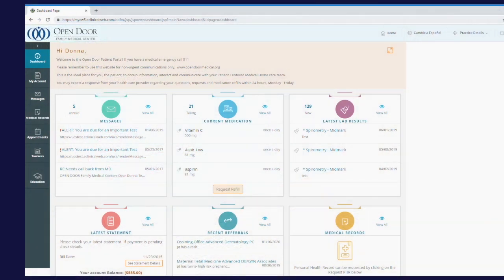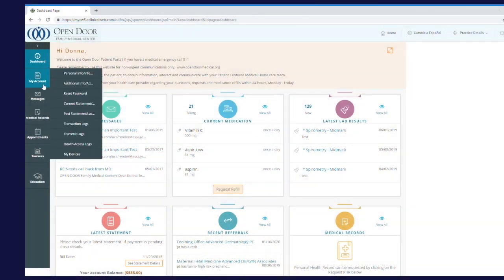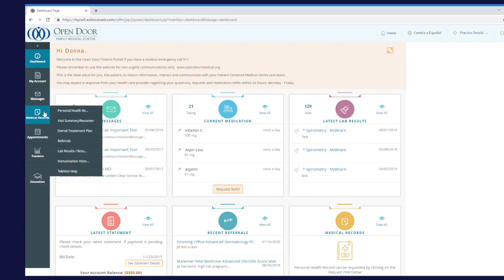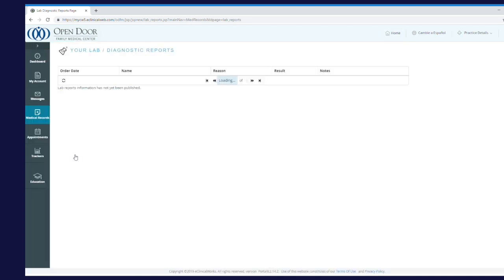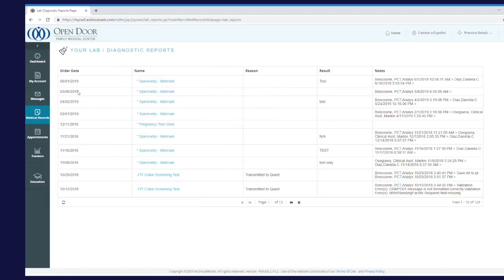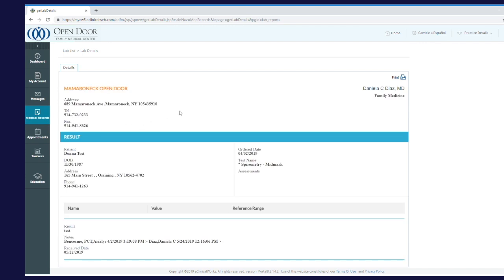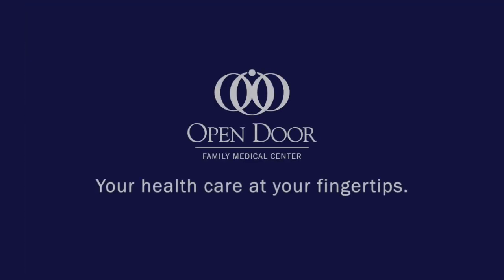How to View Your Lab Results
Welcome to the Open Door Patient Portal where you can access your medical information 24/7 – view your medical records and lab reports, request appointments and refills, and message your care team.